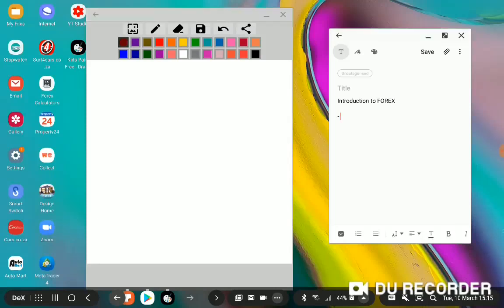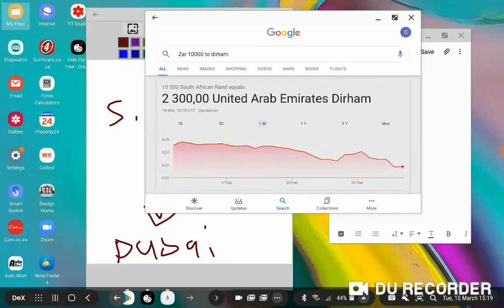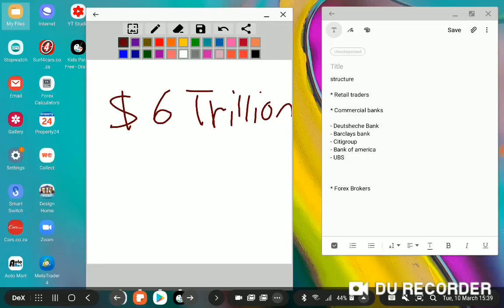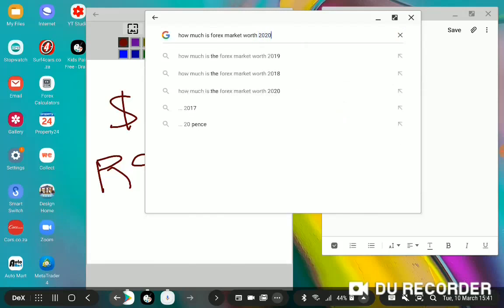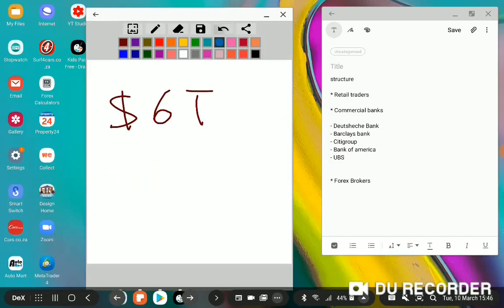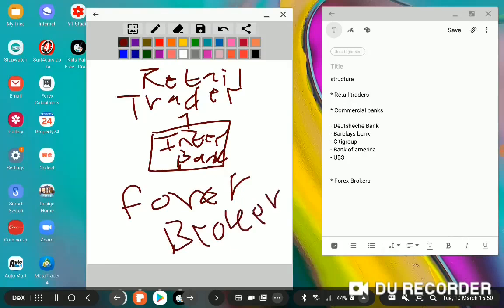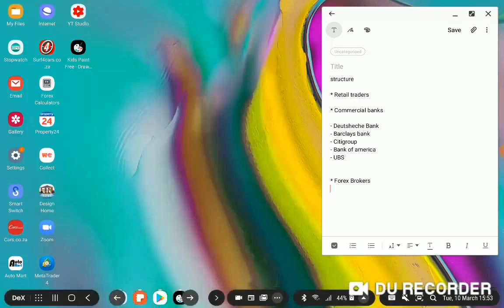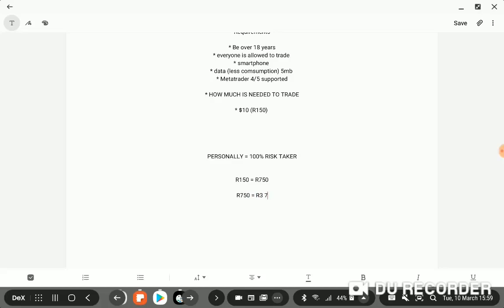FBK FREE FOREX LESSON PART 2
Forex Broker Killer Free Forex class part two